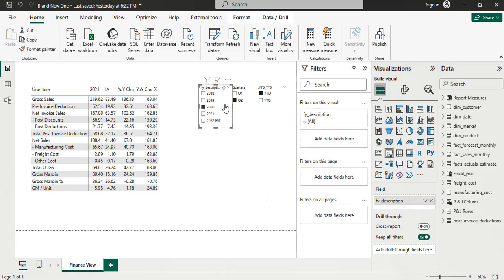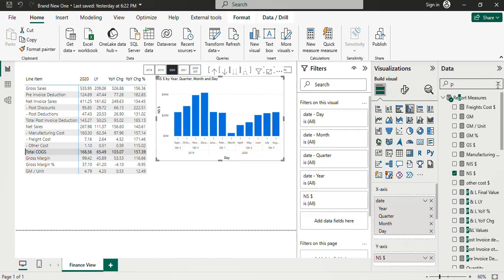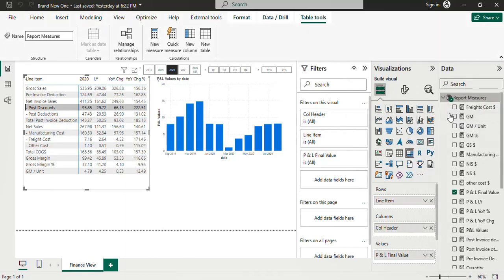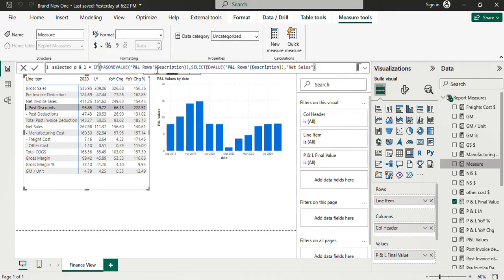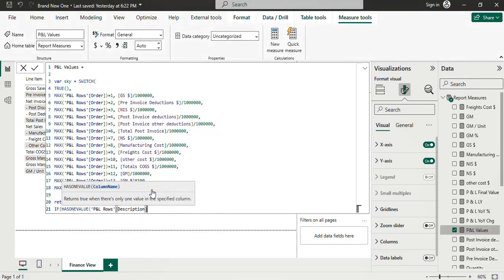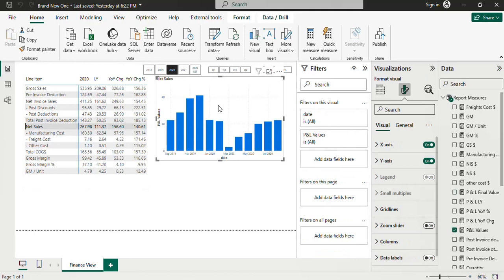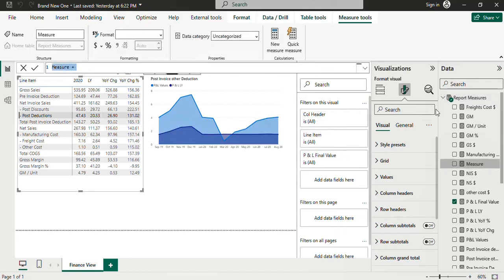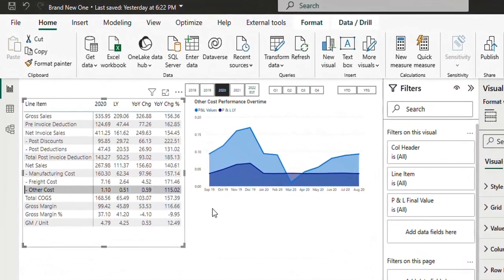creating line chart performance overtime